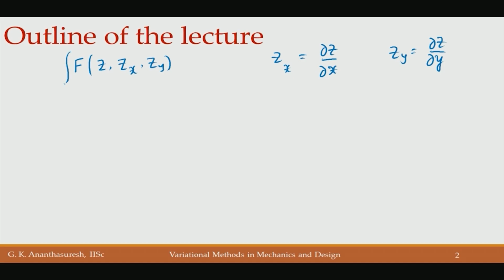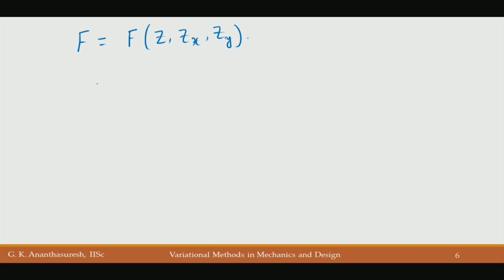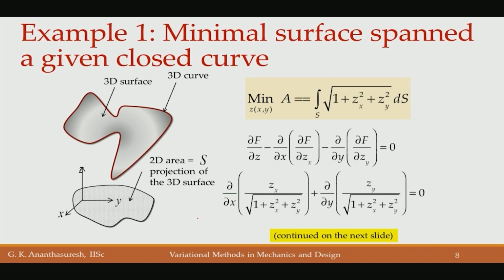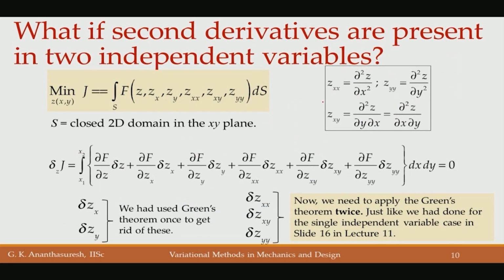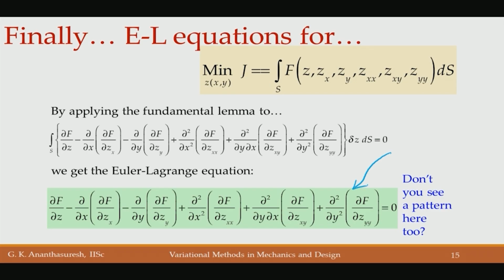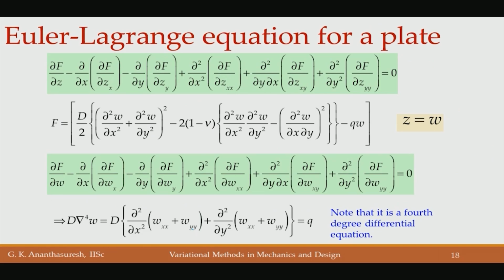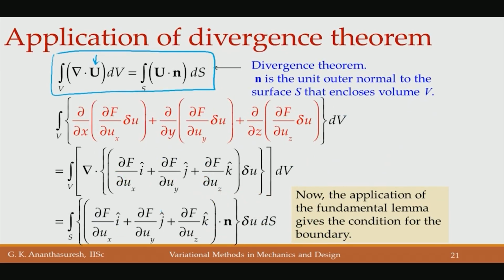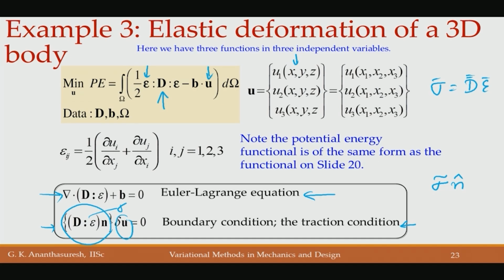Lec29: Part II-Calculus of variations in functionals involving two.....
Title: Lec29: Part II-Calculus of variations in functionals involving two and three independent variables